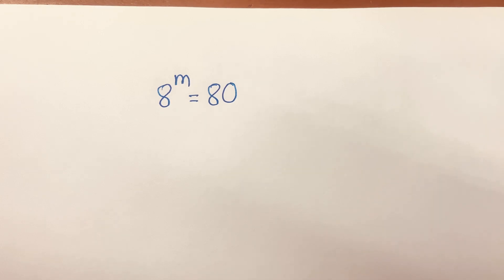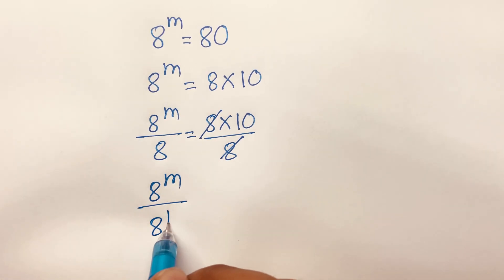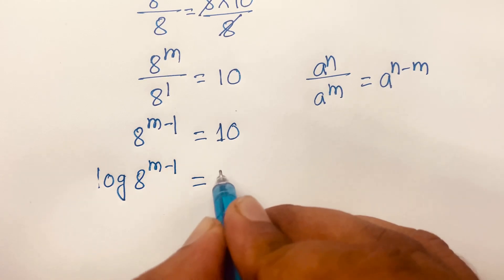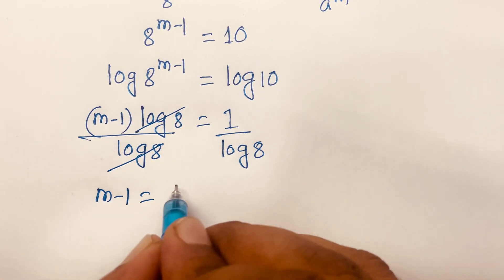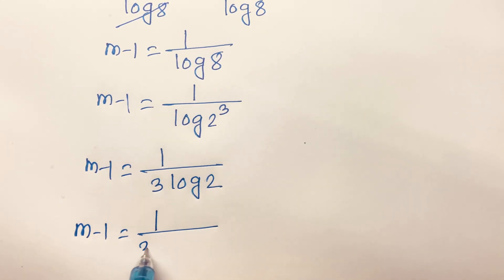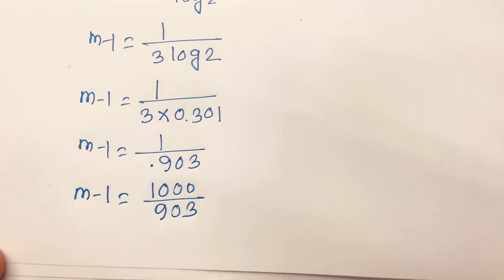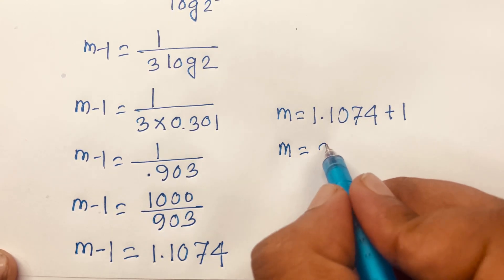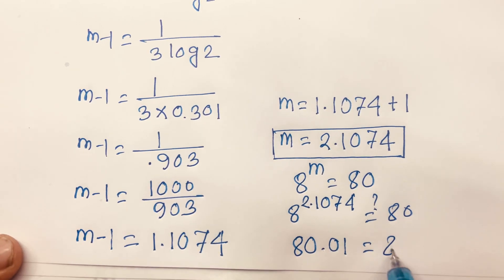What a wonderful math question! 8^m=80.